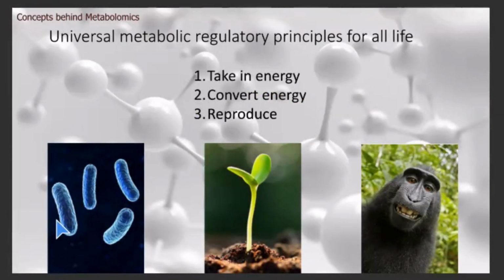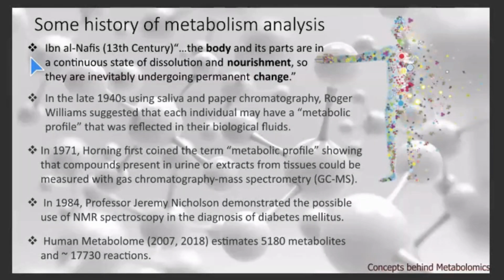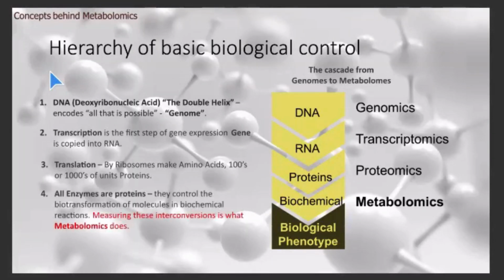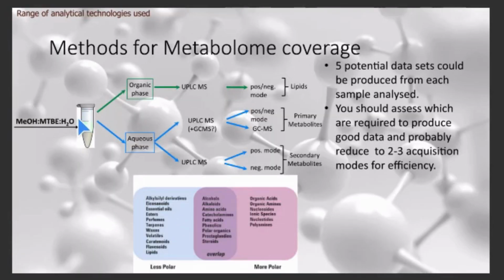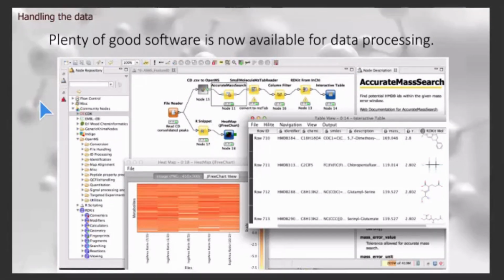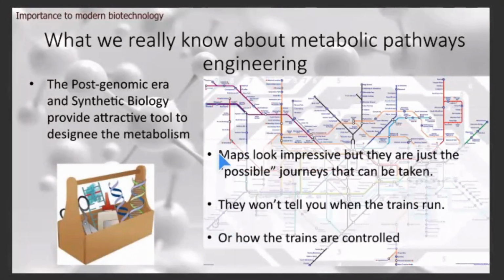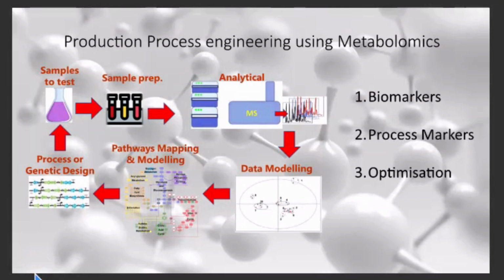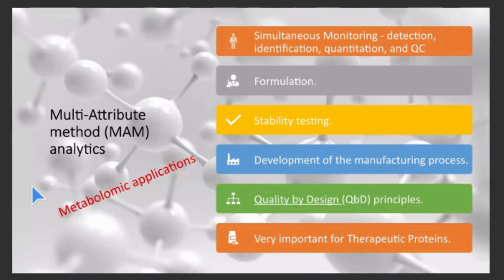Metabolomics in Biotechnology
Metabolic specialist Dr Simon Thain introduces the concepts behind Metabolomics and why it is so important to modern biotechnology, highlighting the range of analytical technologies used in its practice. The talk discusses how Metabolomics can be applied in the understanding, modelling and optimising bio-production processes.